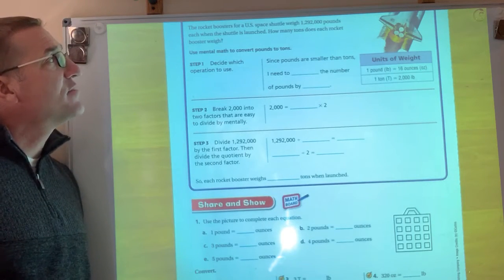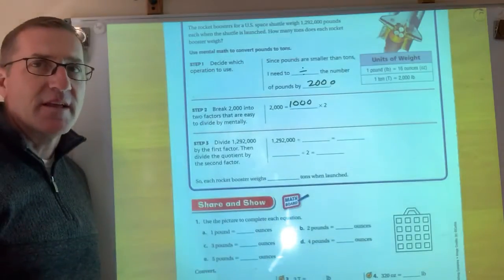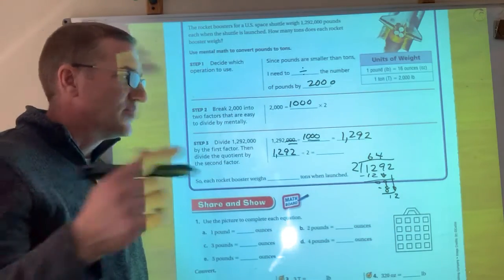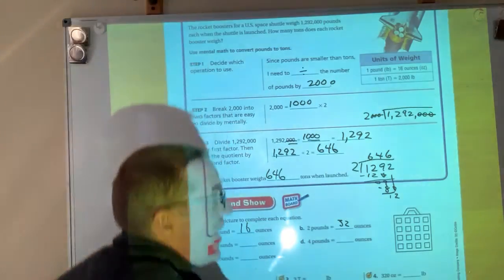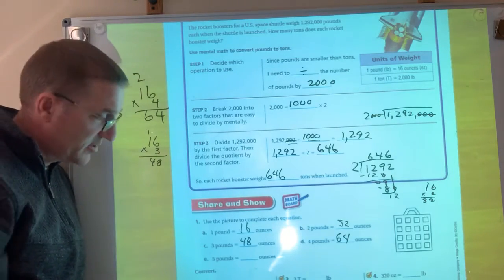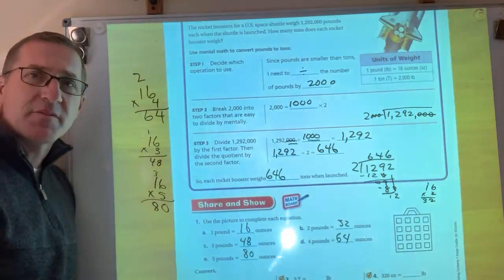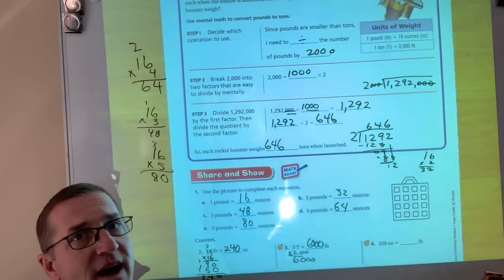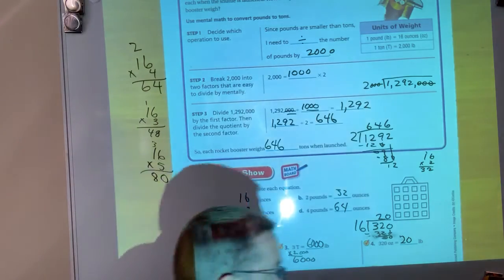10.3 Video 2